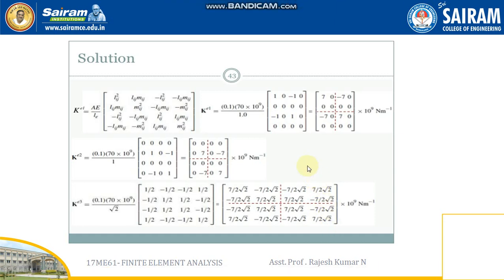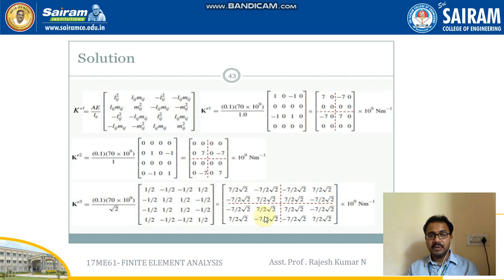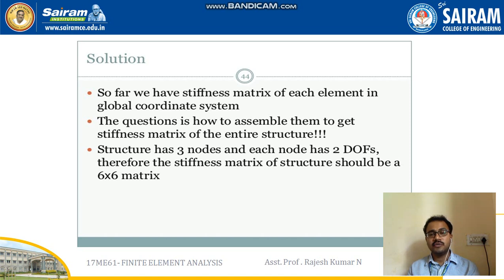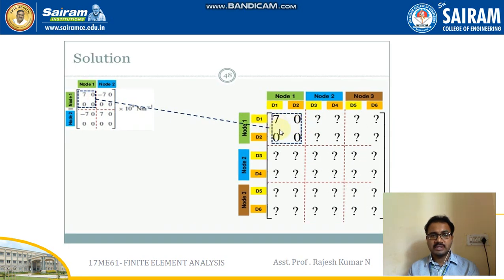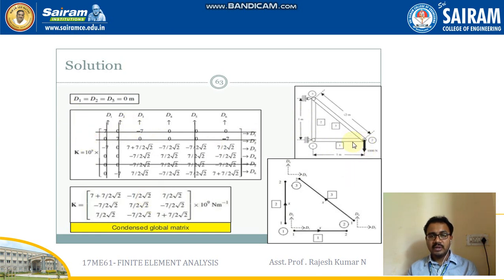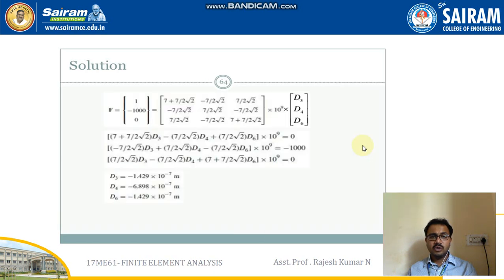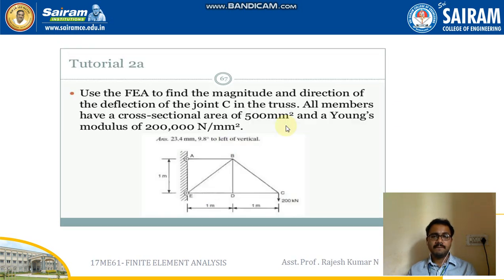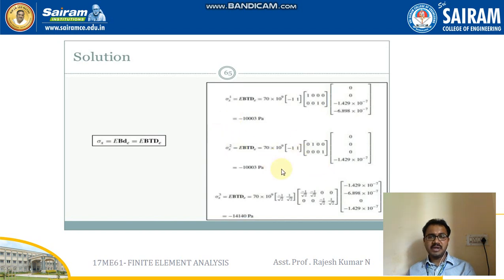LECTURE VIDEO 4_17ME61_MODULE 2_2D TRUSS PROBLEM PART 2 _ RAJESH KUMAR N